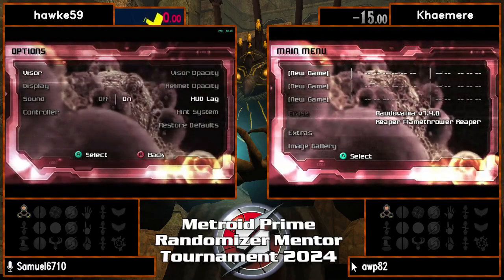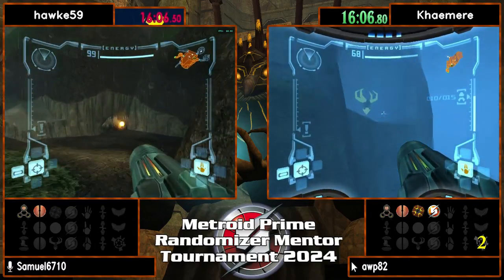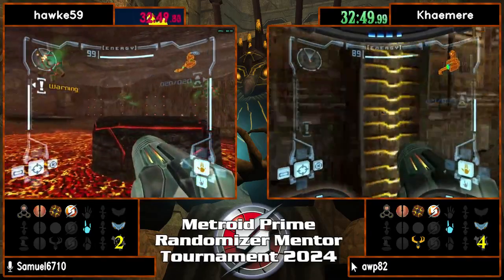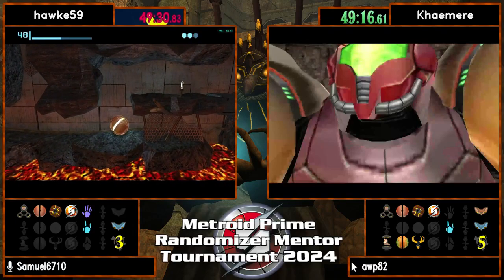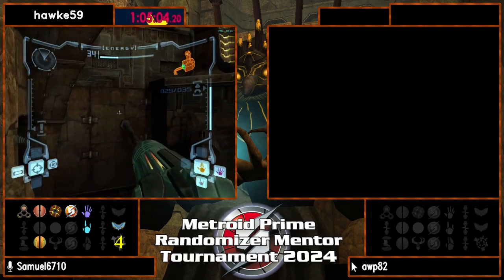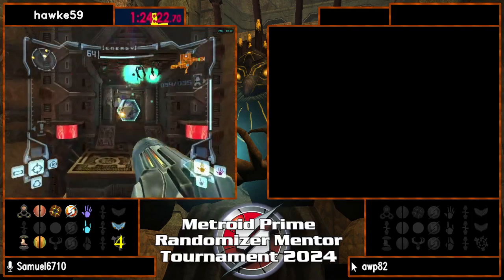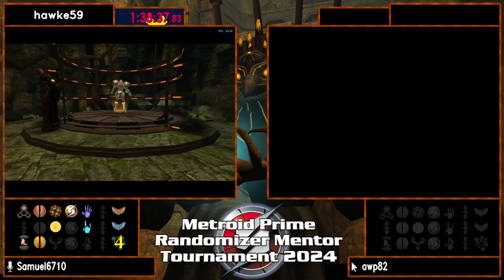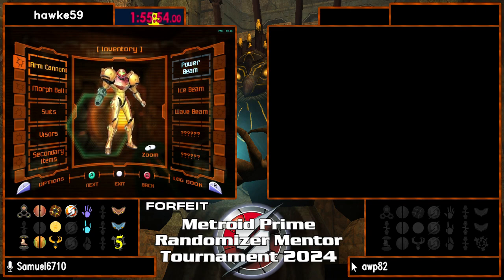hawke59 vs Khaemere. Metroid Prime Randomizer Mentor Tournament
Metroid Prime Randomizer Mentor Tournament